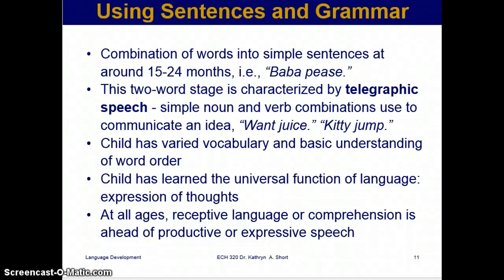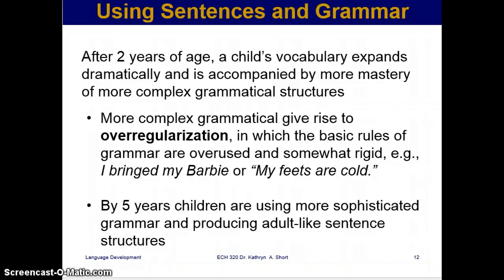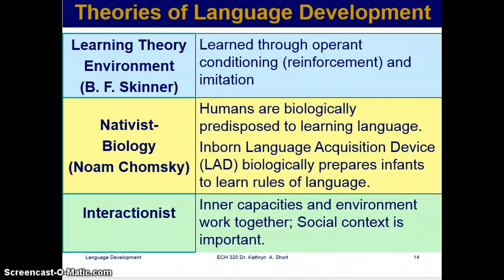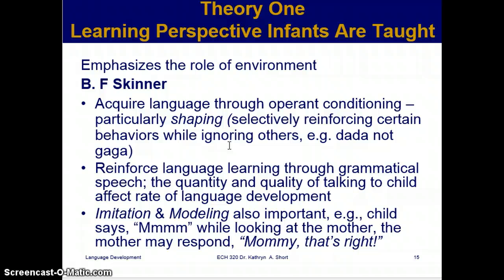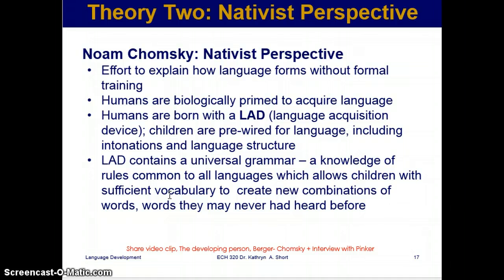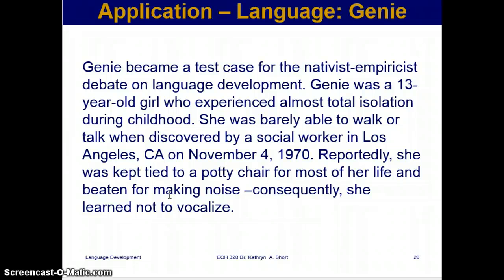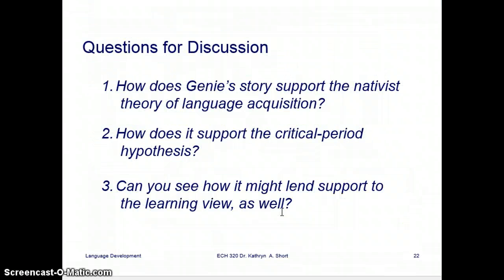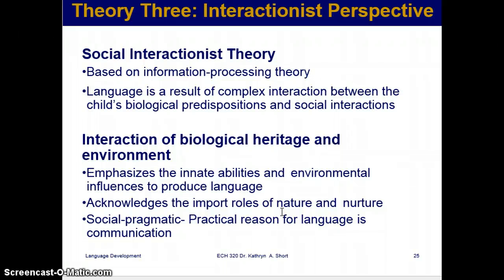Human development - Language development part 2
what is language part 2